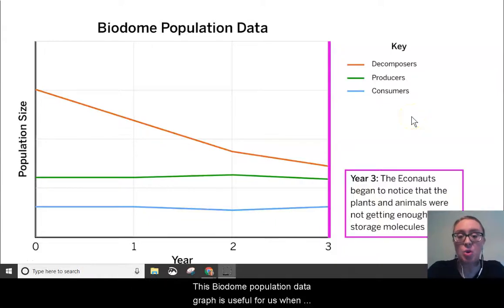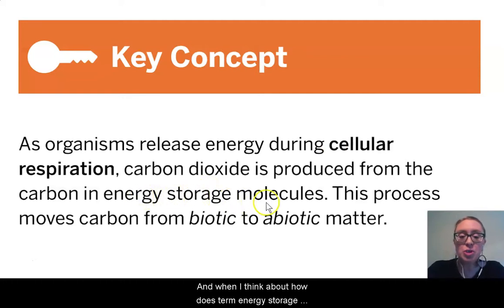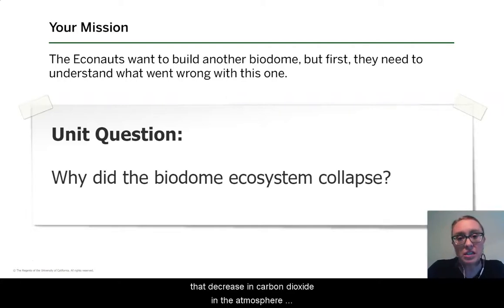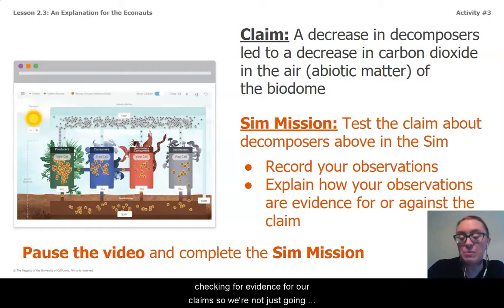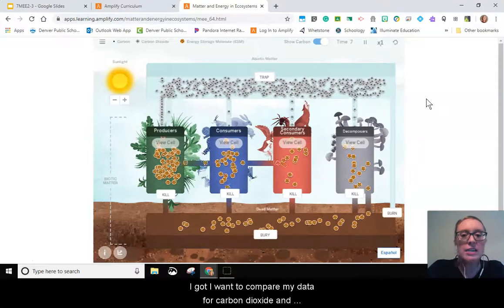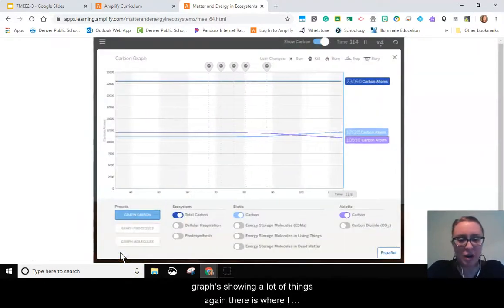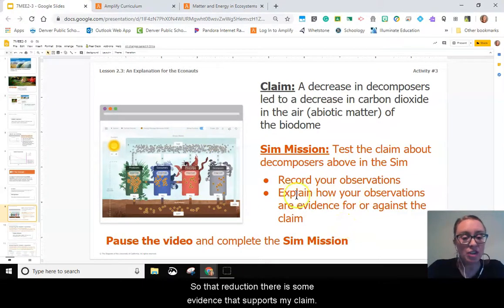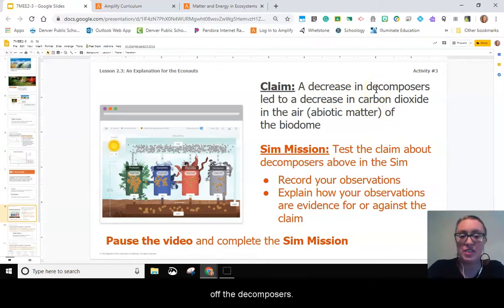Grade 7: Matter and Energy in Ecosystems, Lesson 8 (Part 2 of 3)